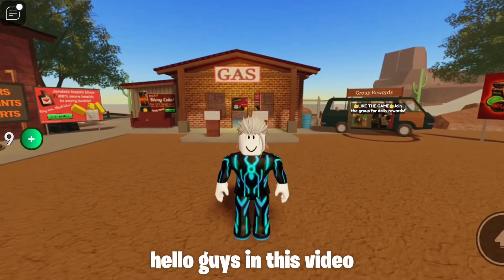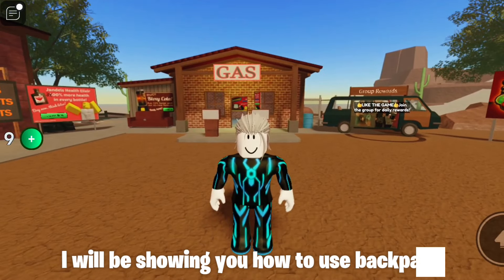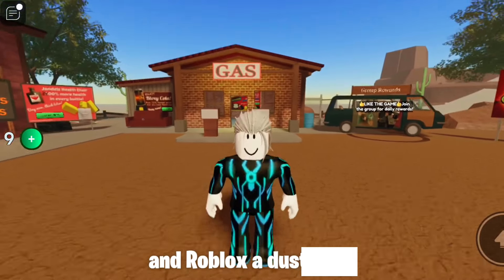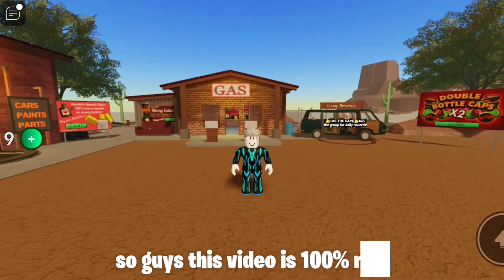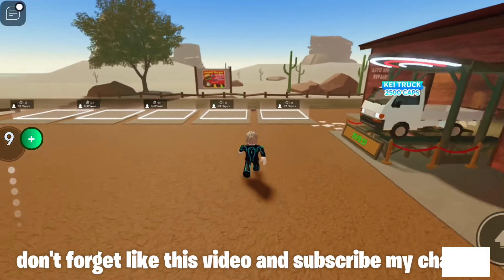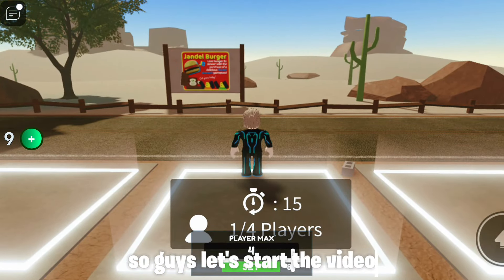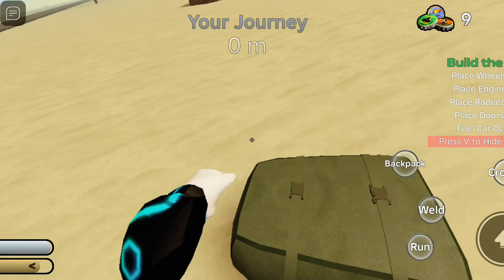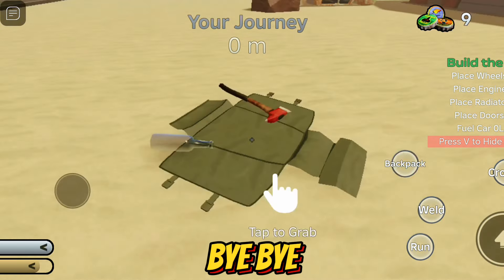🔥*NEW* How To USE BACKPACK In A Dusty Trip Roblox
IN THIS VIDEO:
I Will Be Showing You How To Use Backpack And how to put items in backpack In Roblox A Dusty Trip